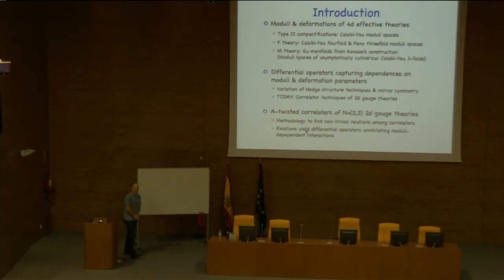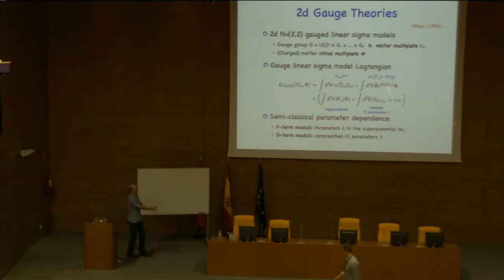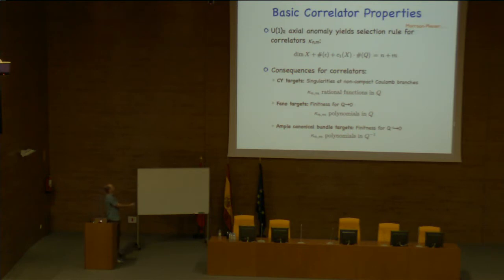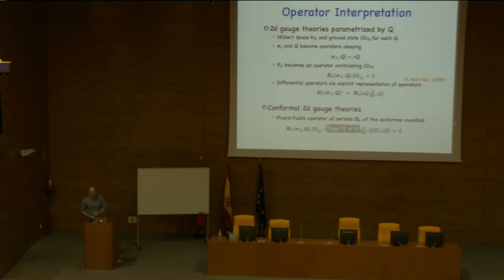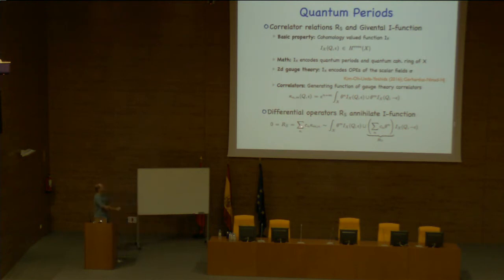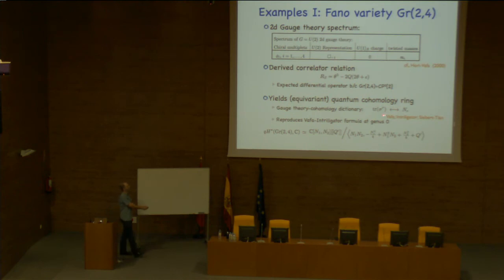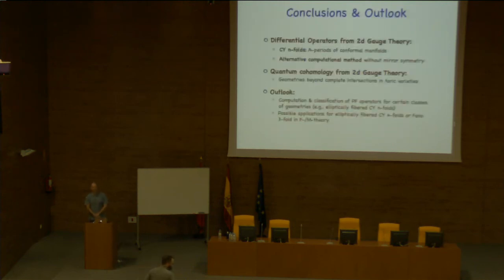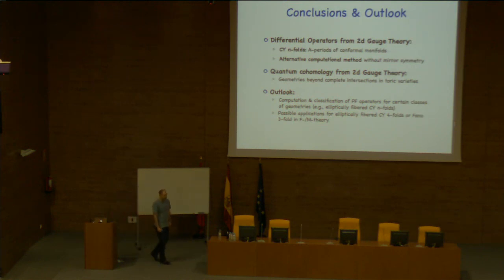Hans Jockers - Moduli spaces of string compactifications from gauge theory correlators